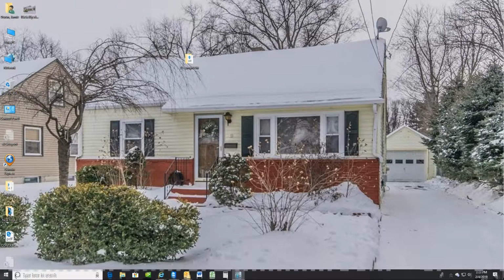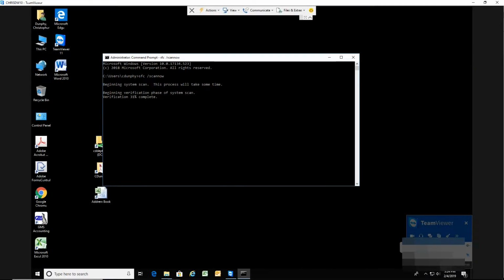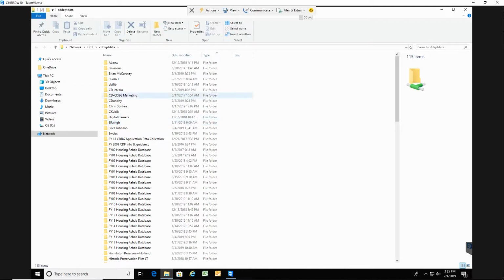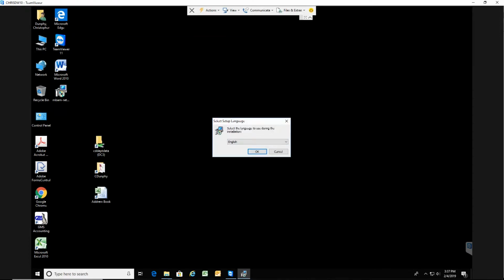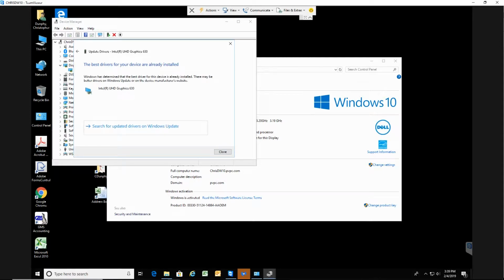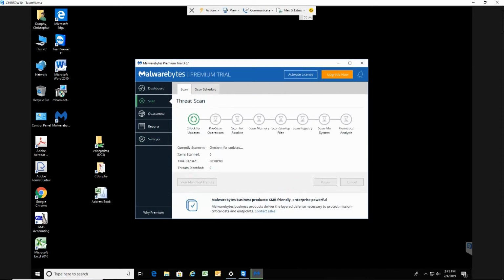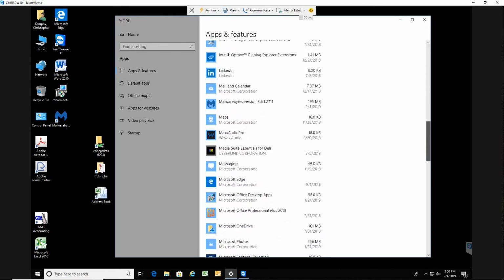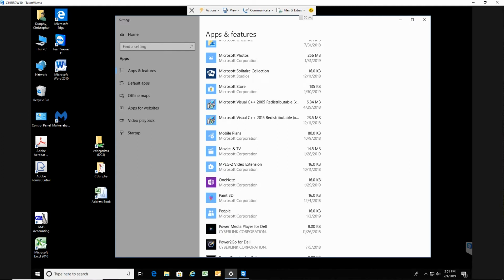Windows Explorer crashing\Word files won't open. How to Fix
What to do when Windows Explorer keeps crashing opening Word Documents and how to fix!